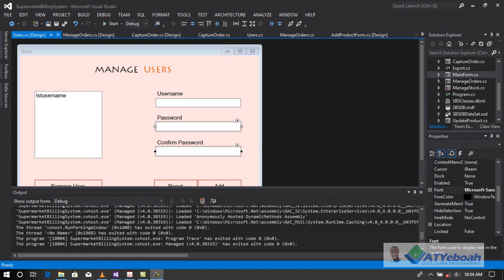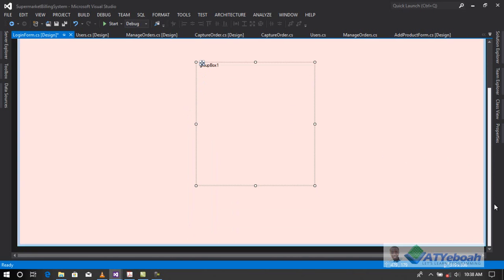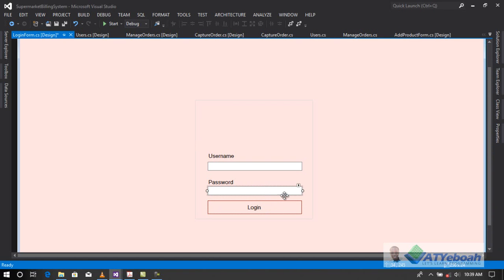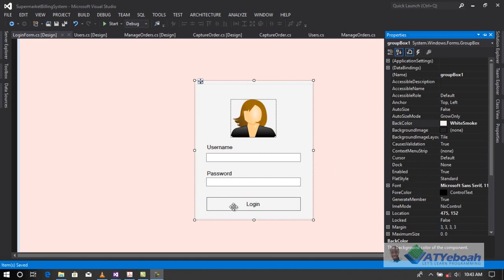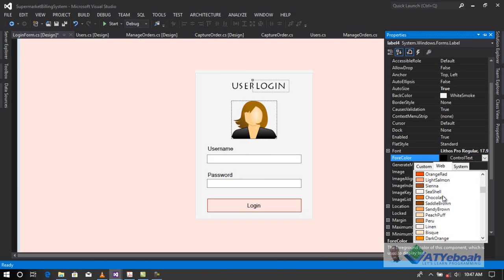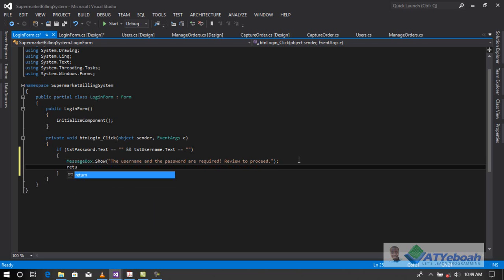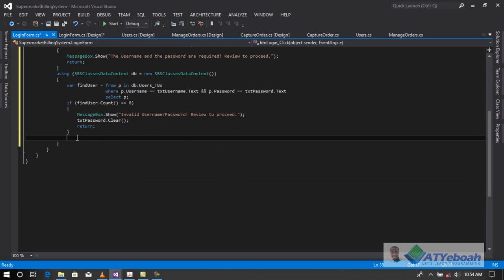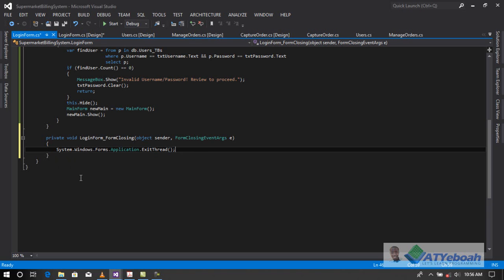A Supermarket billing software - How to build a login system 1